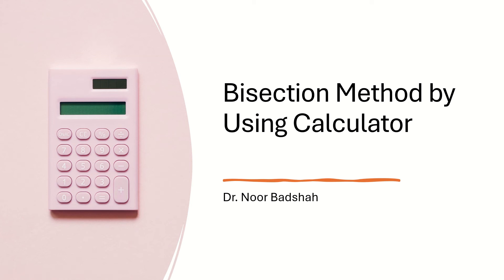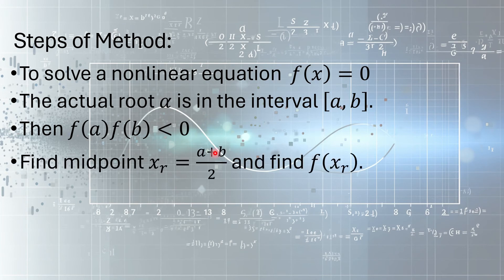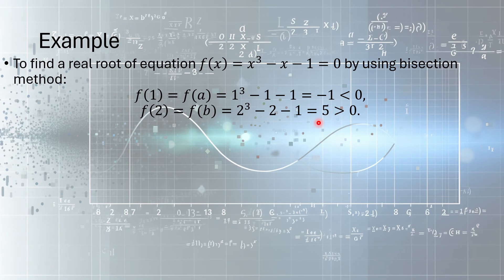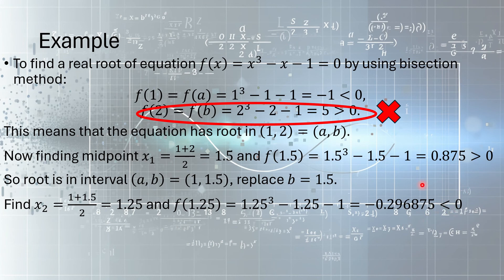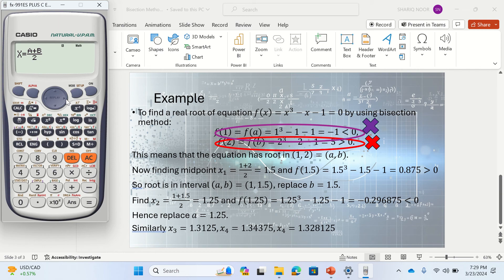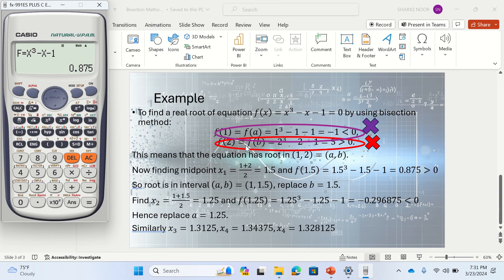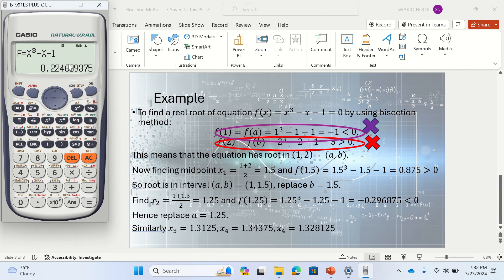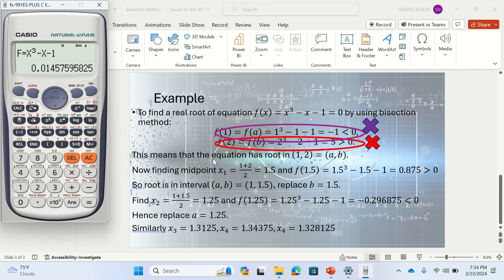Bisection Method by Using Calculator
In this video I will be explaining how can we use calculator for solution of non linear equations with bisection method.